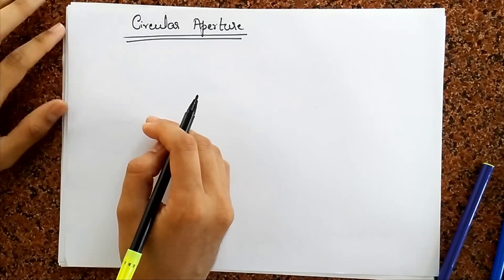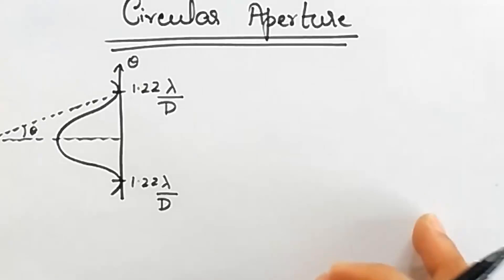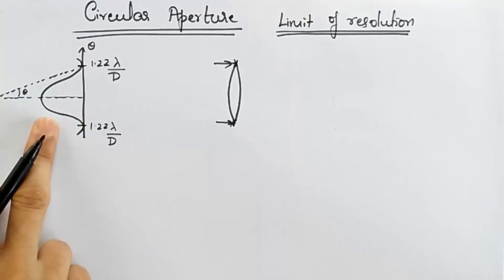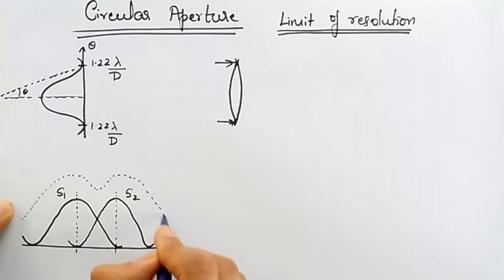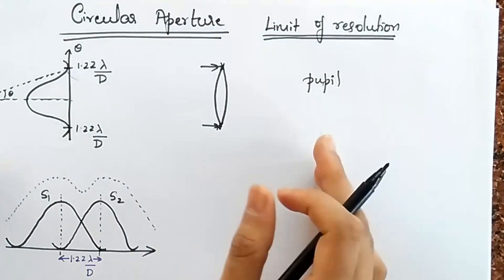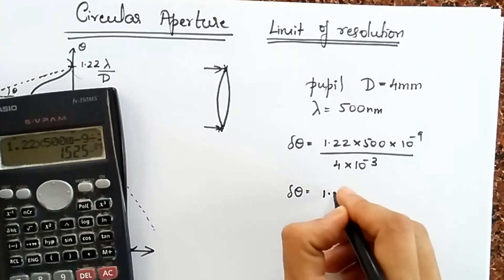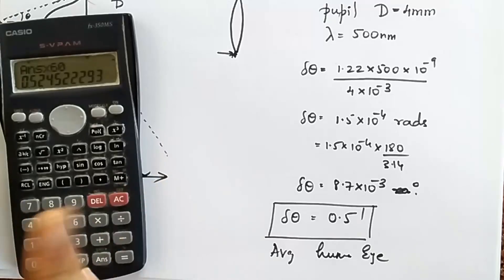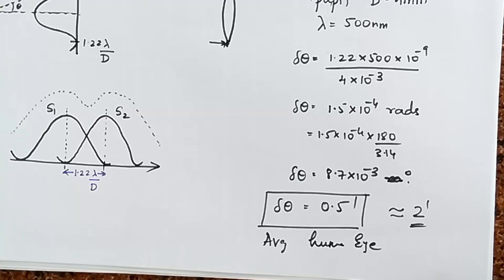Understanding Limit of Resolution (old video :D)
Here we will see what is the smallest angle, that any lens or a circular opening (like pupil) can resolve.

P.S. I uploaded this on request by one of our followers. So if you have requests don't hesitate to inbox me :)